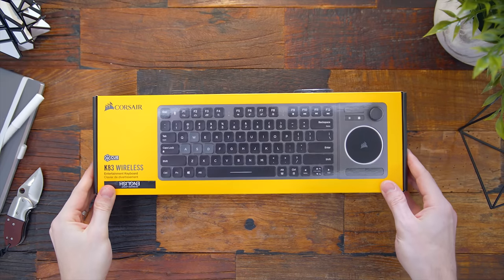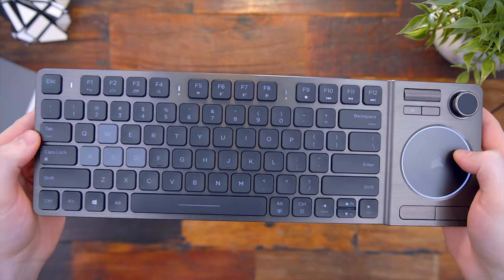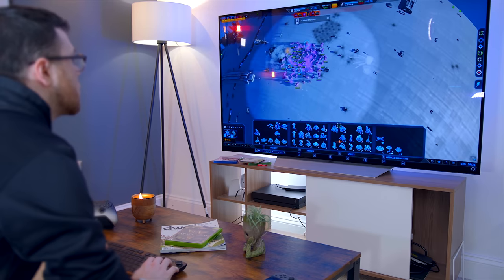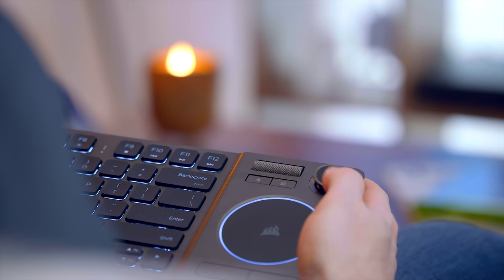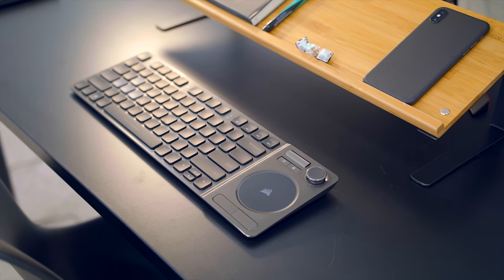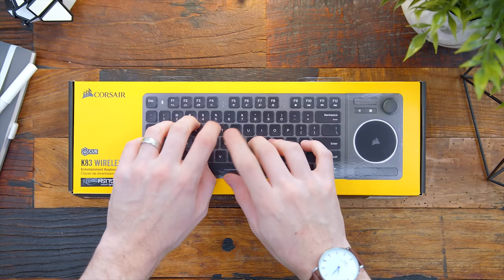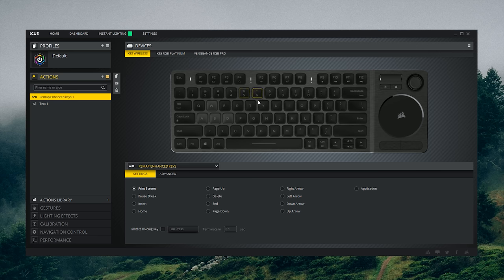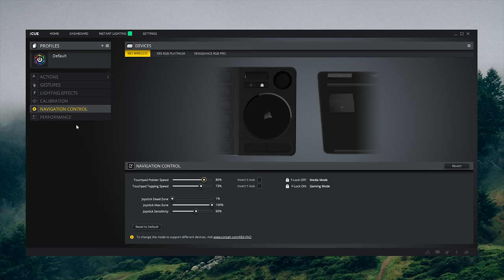Corsair K83 Wireless Keyboard Review!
The K83 "Entertainment" Keyboard is a pretty interesting. Triggers + touchpad + joystick + keyboard + wireless = cool.
Corsair K83 on Amazon